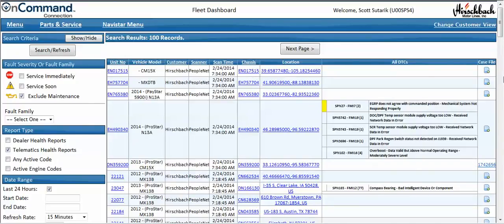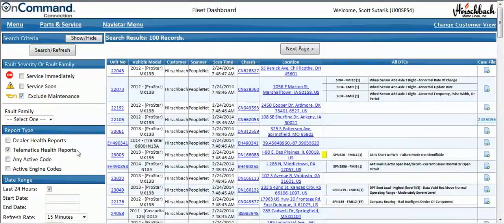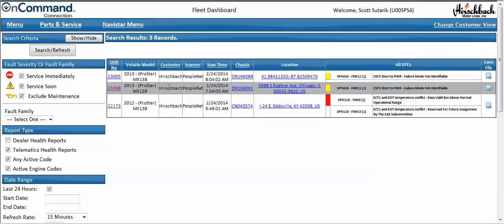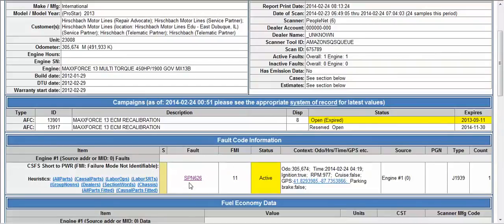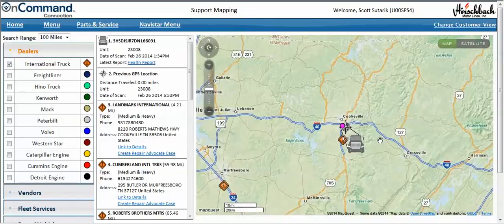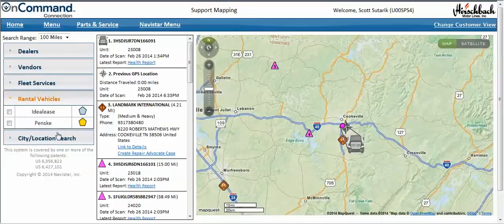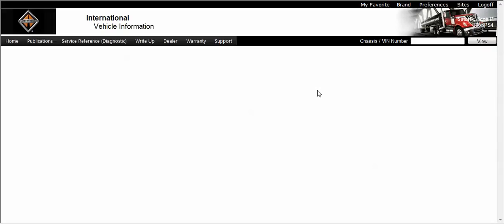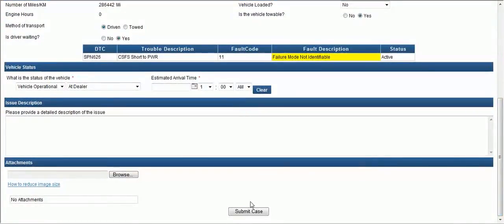Demostración Conexión OnCommand